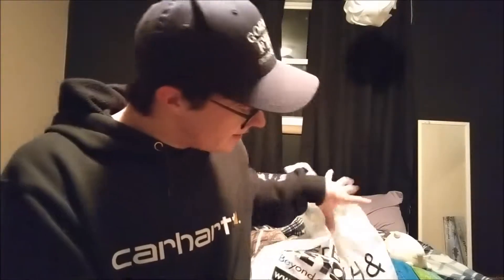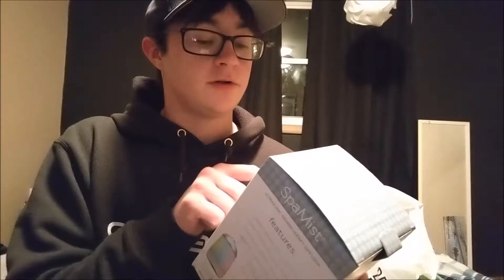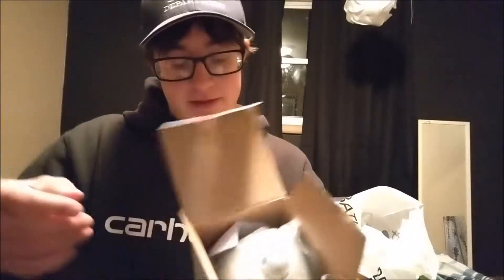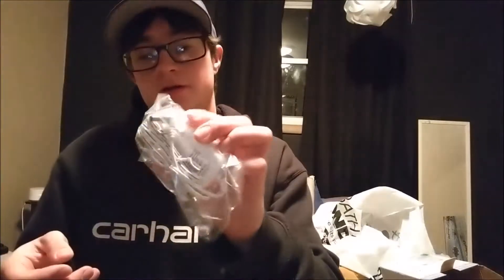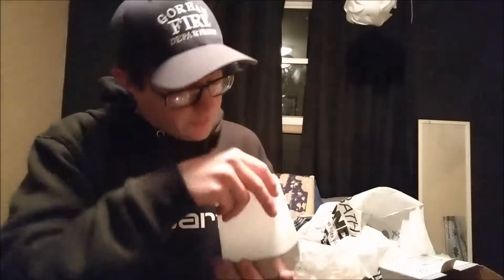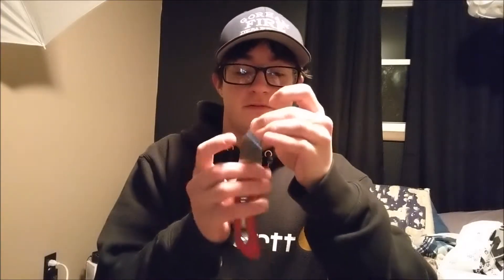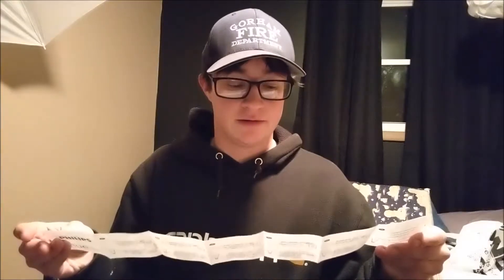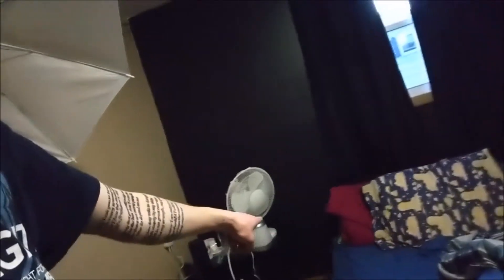OILS AND NEW LIGHTS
I finally got an oil defuser and the colored smart bulb kit!
My name is Logan. I am 23 and I am Female ♀️ to Male ♂️ (FTM) Transgender. On my channel you will find daily vlogs, gaming videos, unboxings, reviews, challenges and just random videos :D If you like what you see hit that subscribe button and join me on my journey :D

🎮 Ps4 ► LoganBlake1994
⛏️ Minecraft ► LoganBlake1994